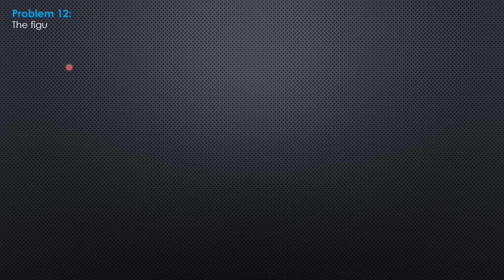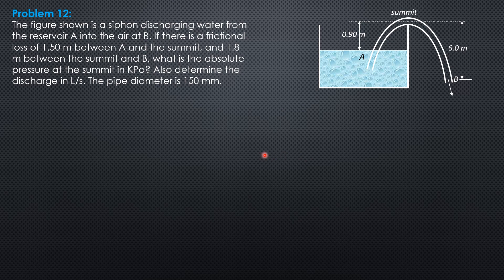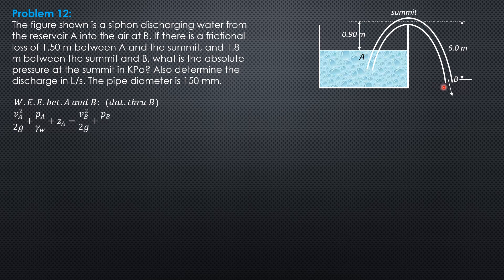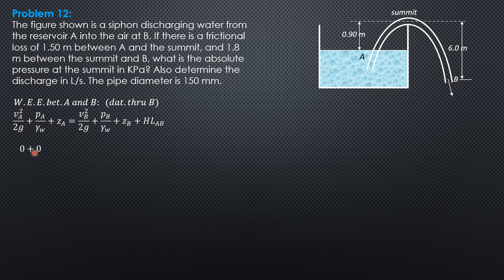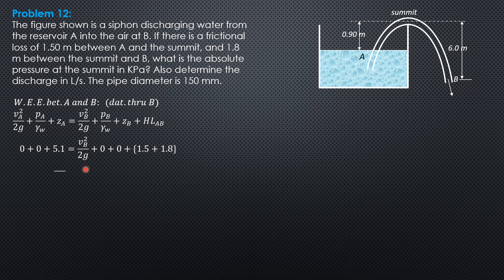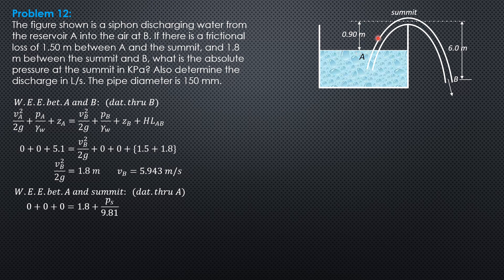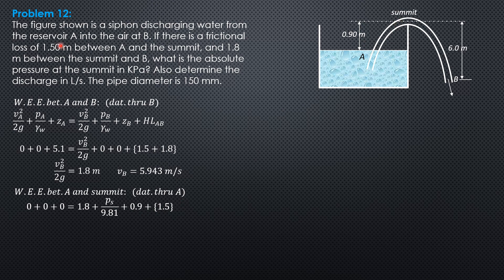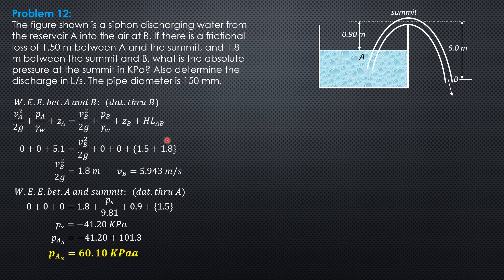FUNDAMENTALS of FLUID FLOW, Example 12